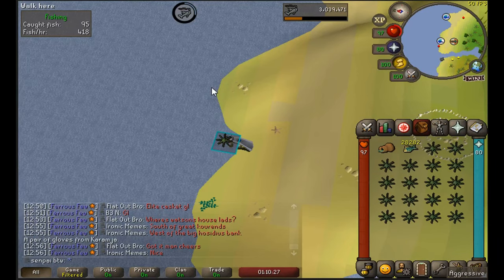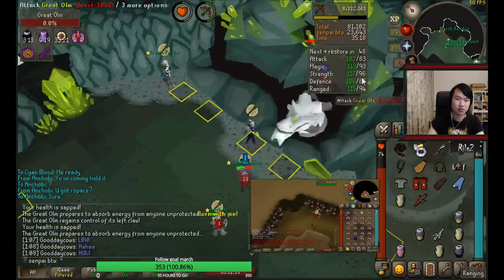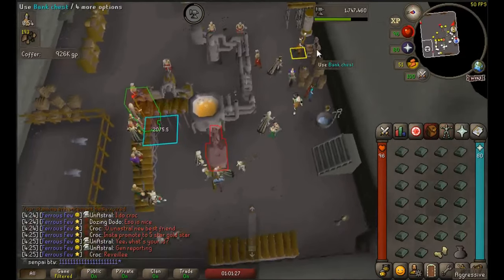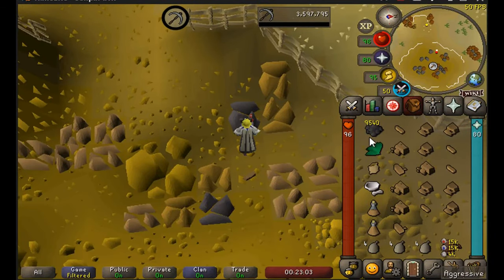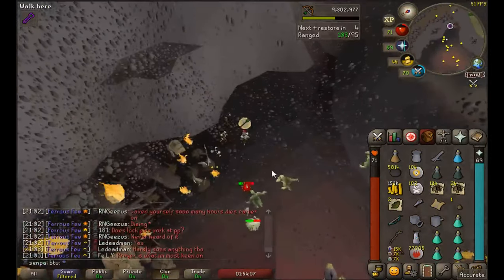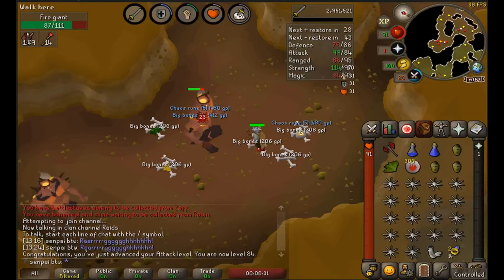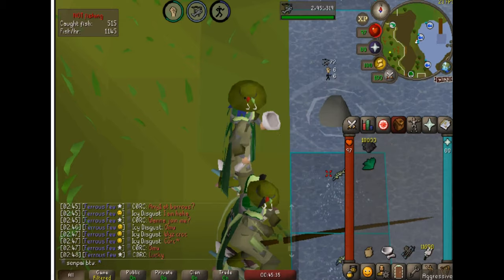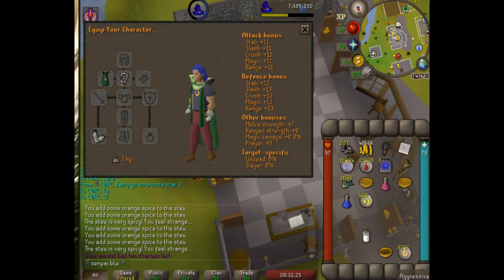another purple? jar 10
Hope you enjoy it and expect more uploads :)
Leave any feedback down below